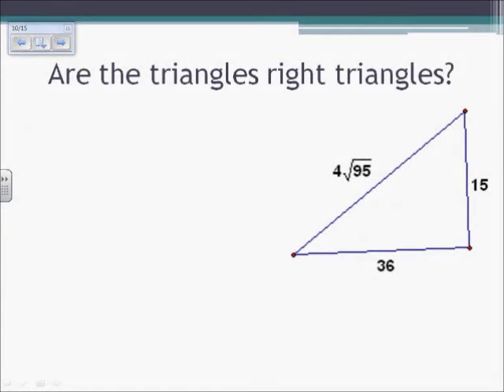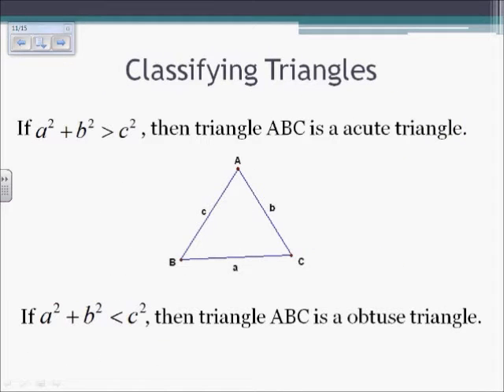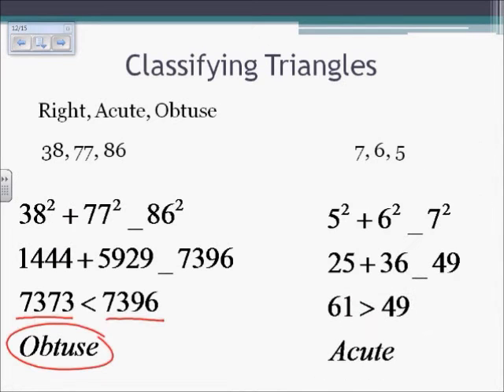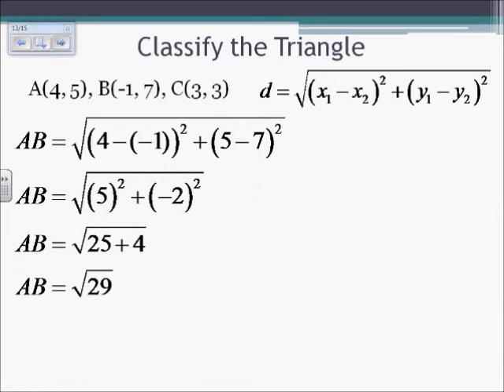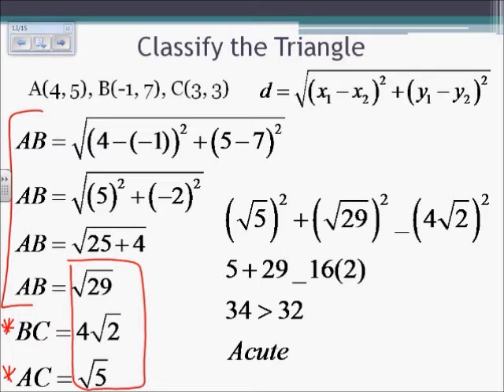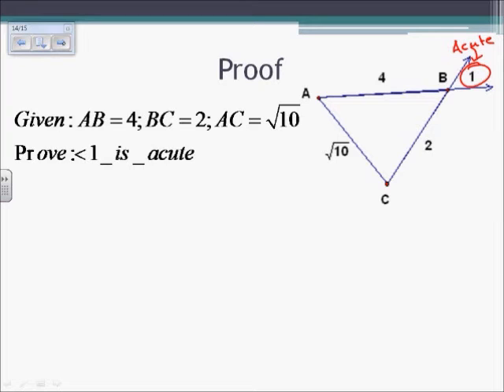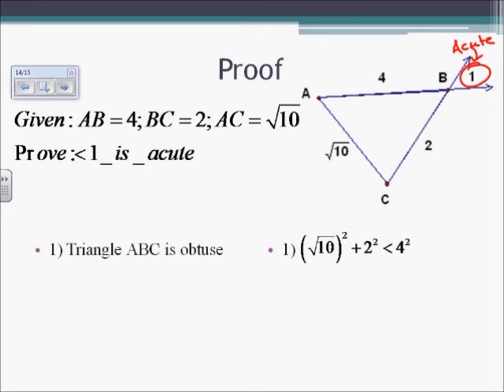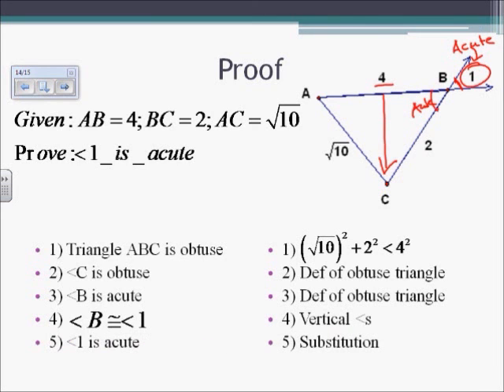Lecture 8.2 Geometry Part2.wmv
This is a lecture from our Geometry class at school. This section will cover Pythagorean Theorem and the Pythagorean Converse. This video was created using Camstudio video capturing software, Audacity audio capturing software, and Windows Movie Maker.